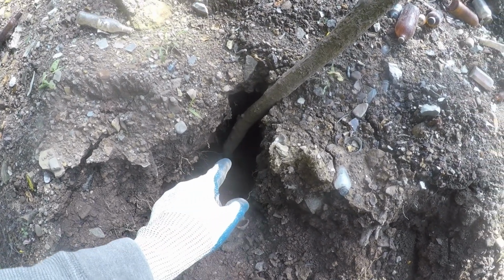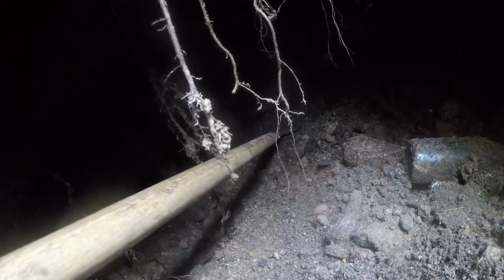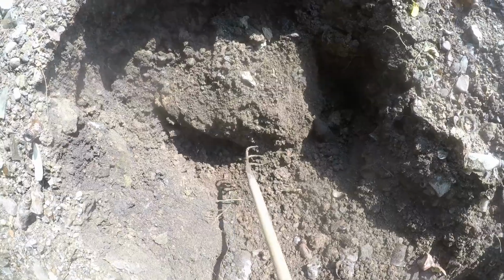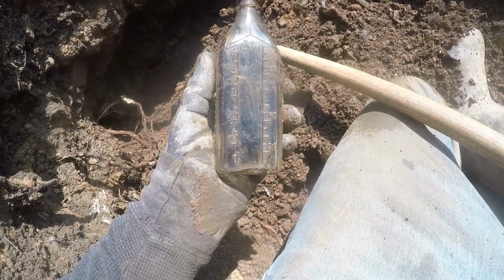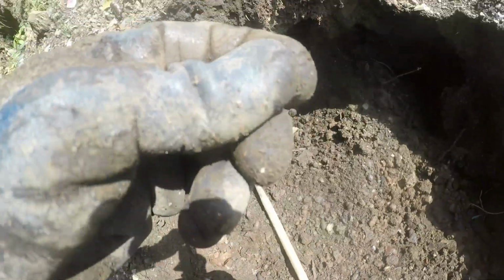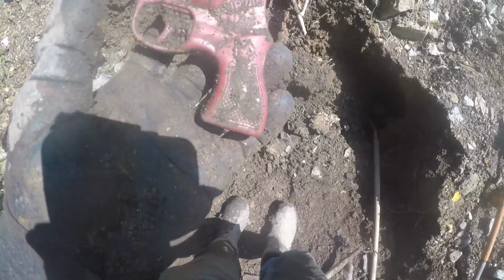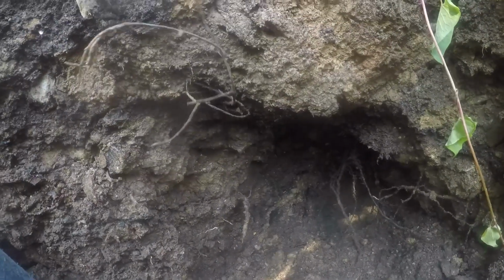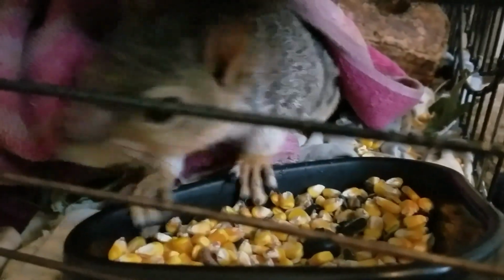Town Dump Archaeology - Vintage Marbles - Antique Bottles - Bear Figure - Antiques - Ohio Valley -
Searching a town dump for treasures- Marbles - Bottles - And MORE.